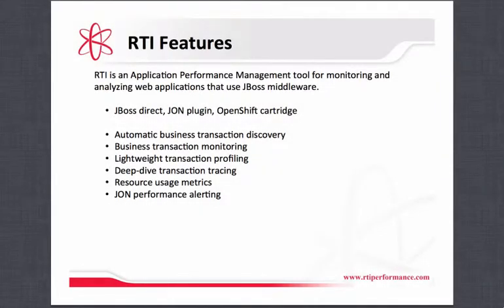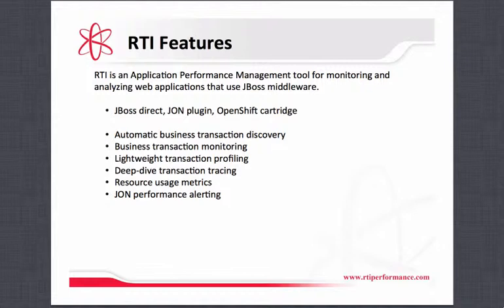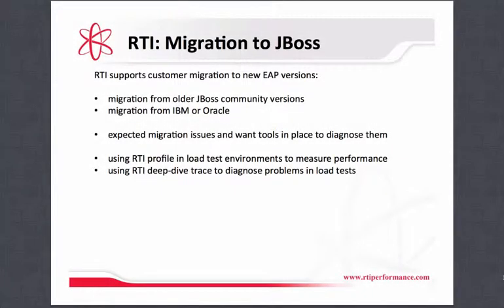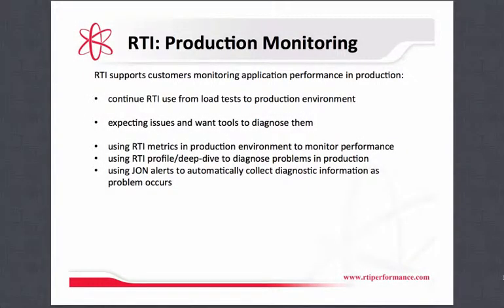RTI In Action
An overview of how customers are using RTI to solve performance problems in their environments.